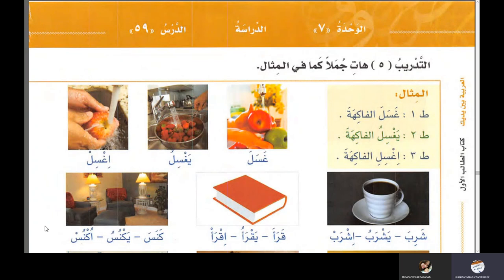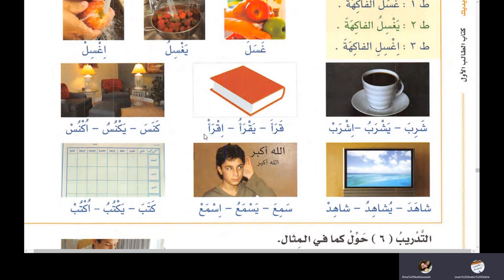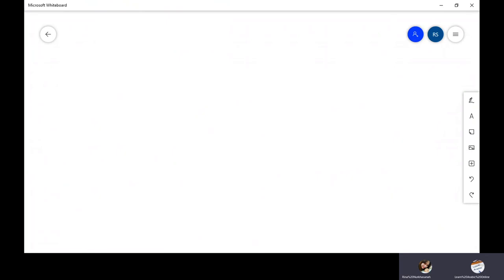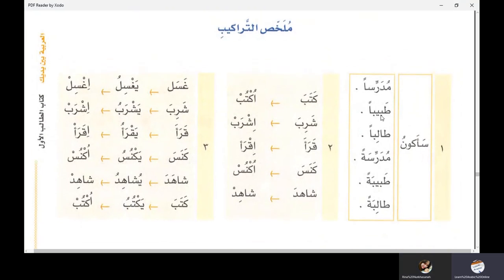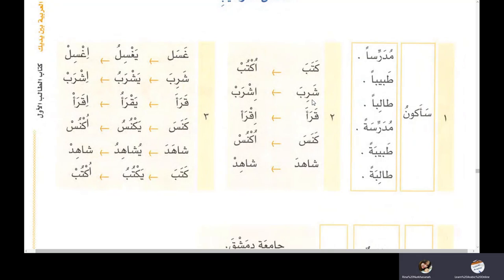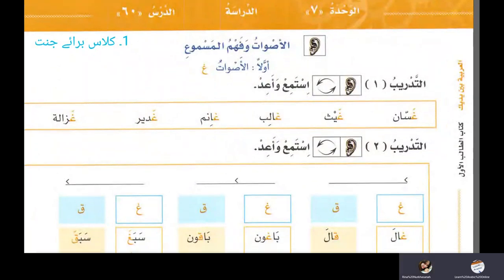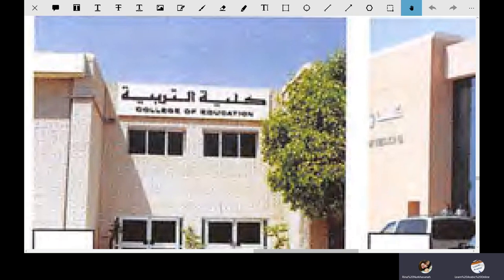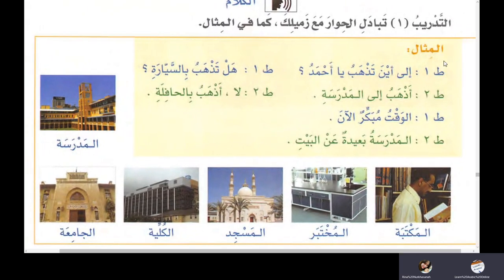Lesson 59 of Al Arabiyyah Bayna Yadayk Book 1 Part 1